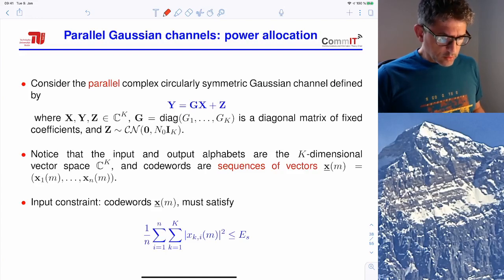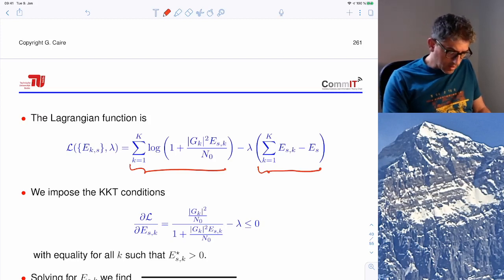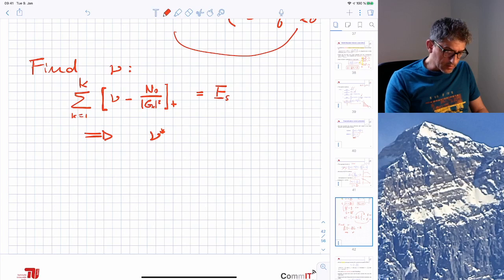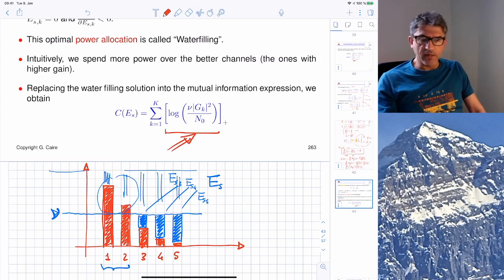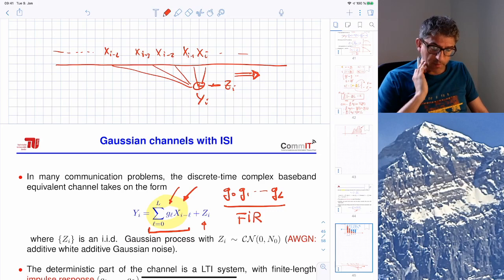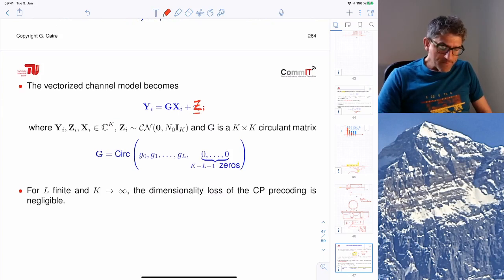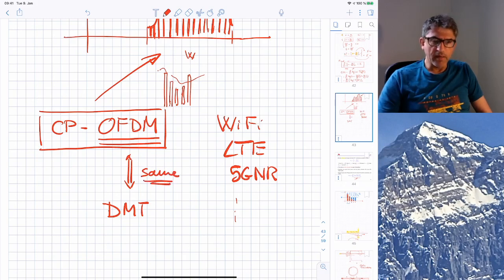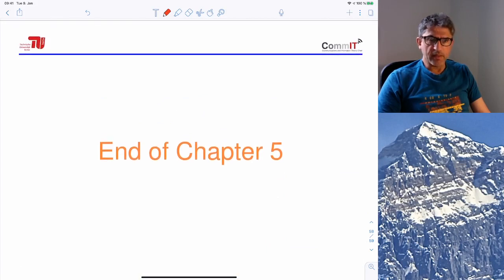2020 05 19 Chapter 5 Part 4